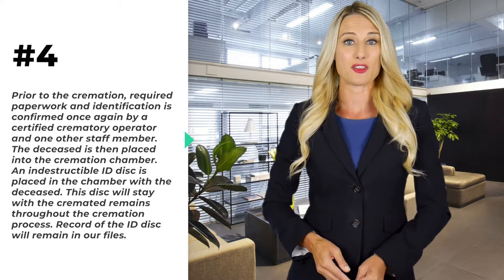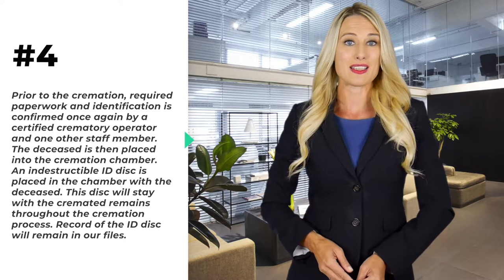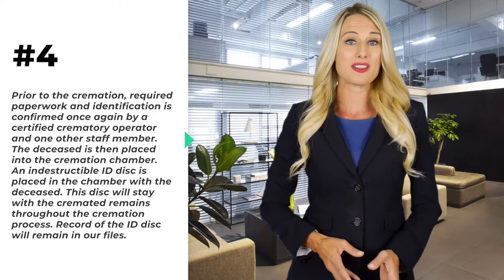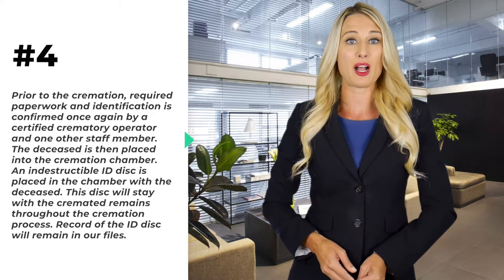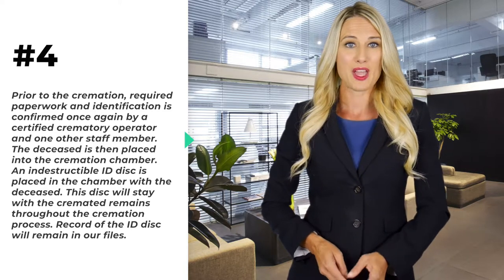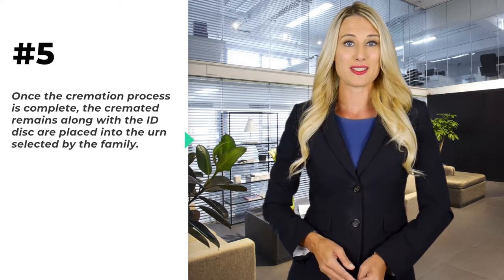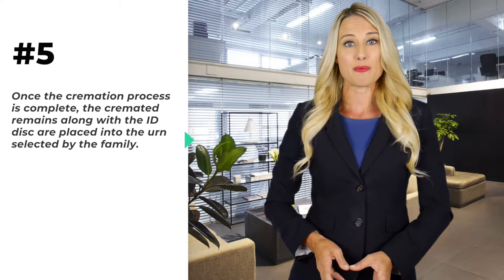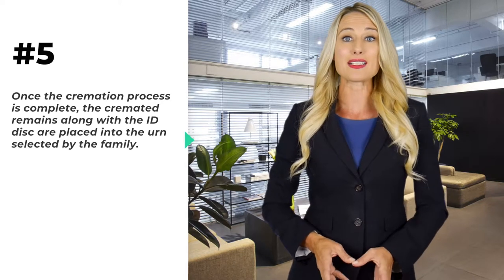How do I know that the ashes I got back are really my loved one’s ashes?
We follow a strict code of conduct so that you are assured that the cremated remains you receive back are indeed the correct ones.

Before your loved one is removed from the place of death, a name band is placed on their ankle and witnessed by available personal.

Upon arrival at our location, and after confirming the information matches the information that was placed on the band at the place of death, a second and unique bar code is created and is placed on a wrist band. This information is automatically scanned into our system to show two things, the name of the deceased and the location within our facility at any given time.

After positive identification by family members has occurred, either by viewing or by a provided photo ID, the deceased is moved to the crematory.

Upon arrival at the crematory, identification, along with all required paperwork, is confirmed once again by the crematory operator and at least one additional staff member. The deceased is then placed into the cremation chamber. An indestructible identification disk is placed in the chamber with the deceased. This disk will remain with the cremated remains throughout the remainder of the process and the record of identification will remain in our files permanently.

Once the cremation process is complete, the cremated remains, along with the identification disk, are placed into the container (Urn) that was chosen by the family. The disk stays in the container at all times to provide a sure way to identify the cremated remains now or in the future.